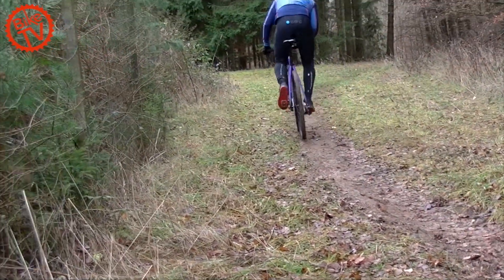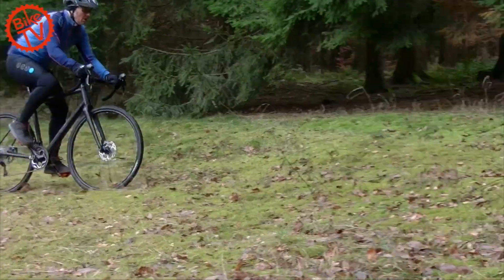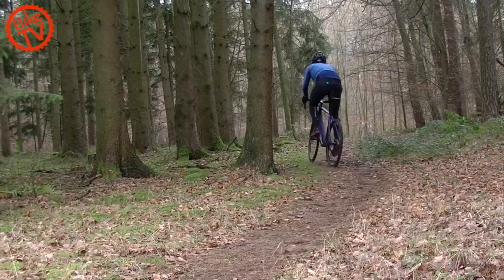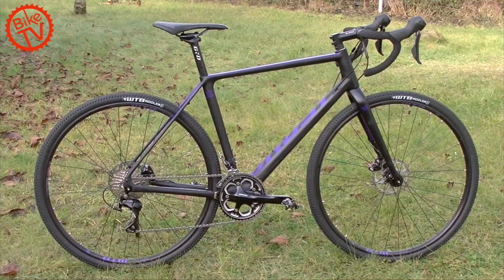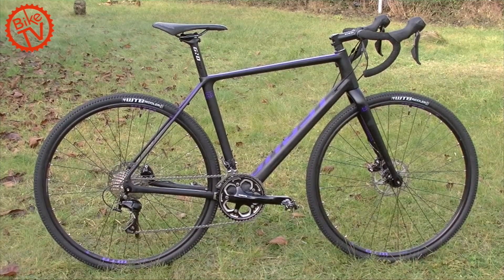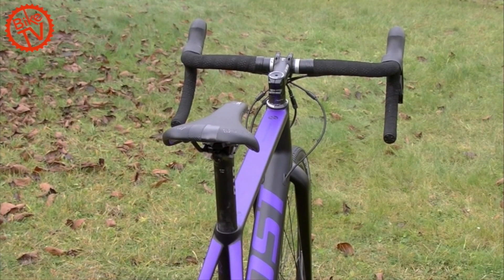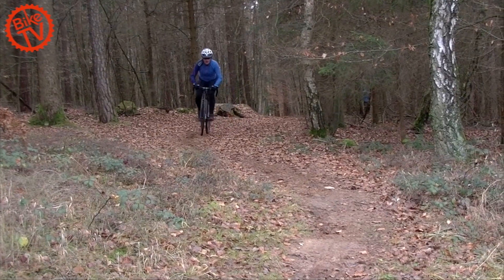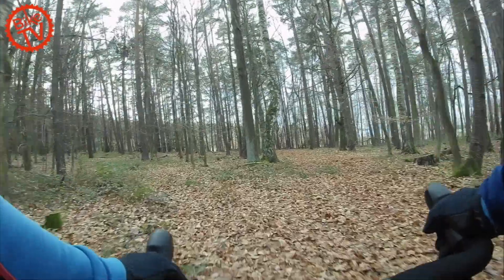Test Ghost Violent Road Rage 5.8 LC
Das Violent Road Rage ist der neue Cyclocrosser von Ghost. Wir haben das Einstiegsmodell Violent Road Rage 5.8 LC ausprobiert.